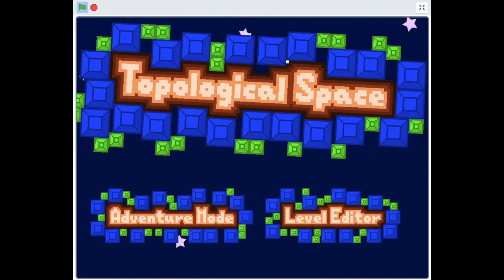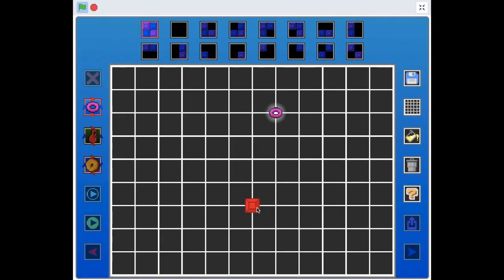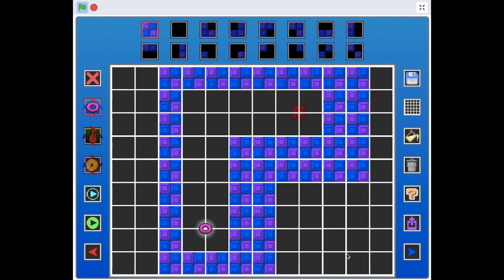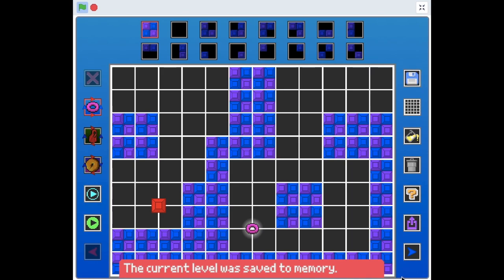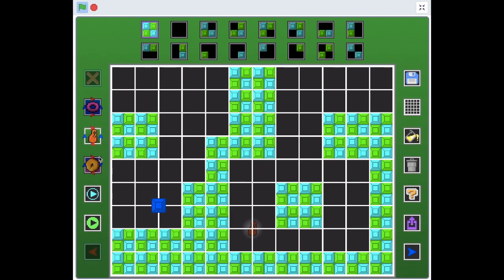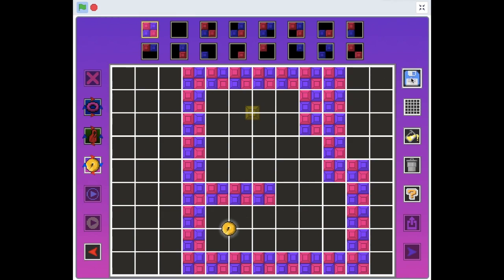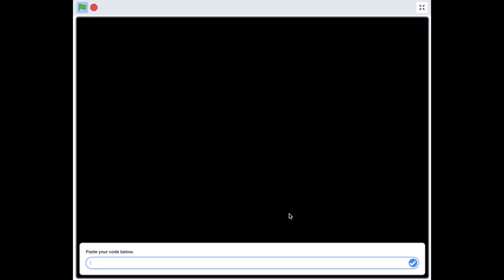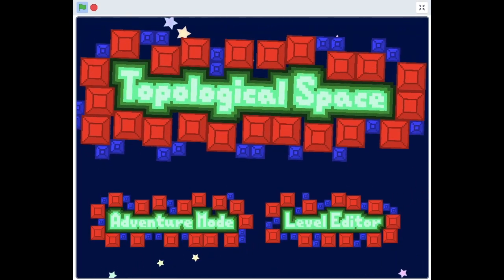Topological Space - Level Editor Walkthrough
This is a walkthrough video for a Scratch game titled "Topological Space," created by Za-Chary on Scratch.  In this video, the level editor is showcased.

The video was made using iMovie.